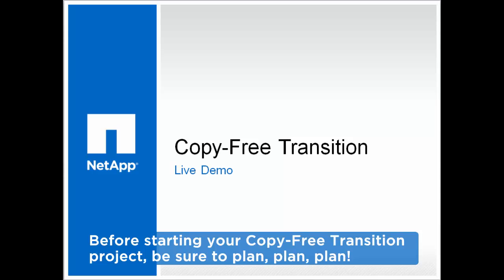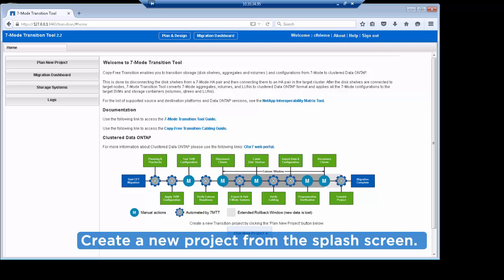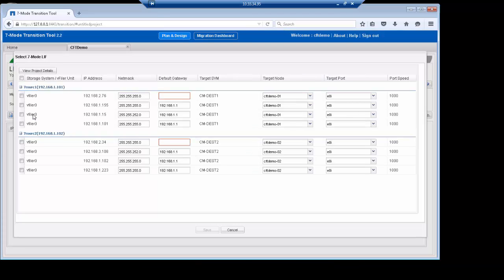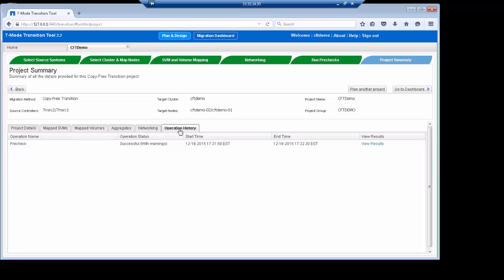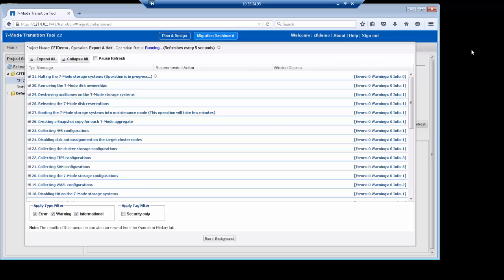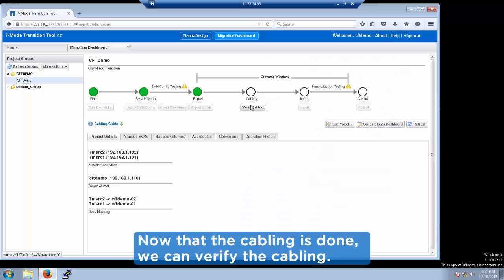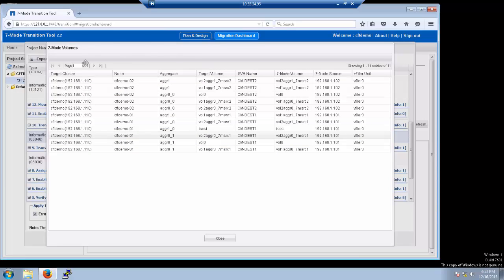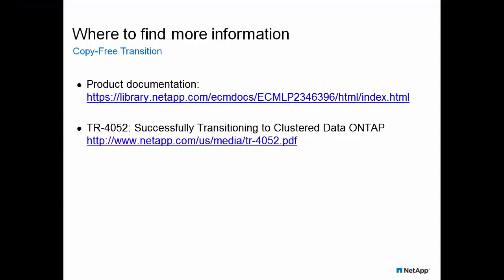Copy-Free Transition Demo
This video is a recording of a demo for Copy-Free Transition, a NetApp feature that allows simple and fast migration from Data ONTAP operating in 7-Mode to clustered Data ONTAP.